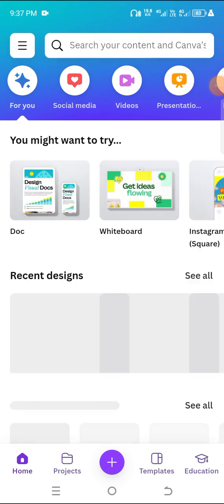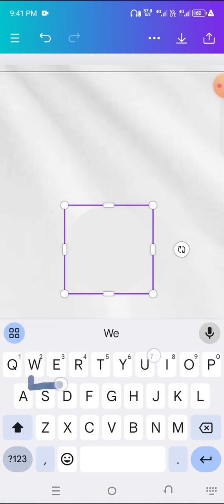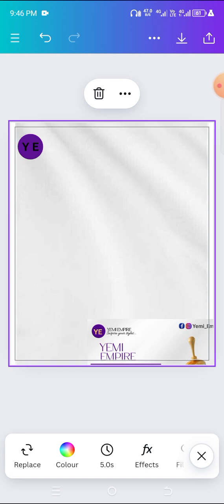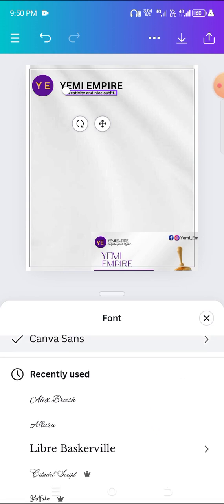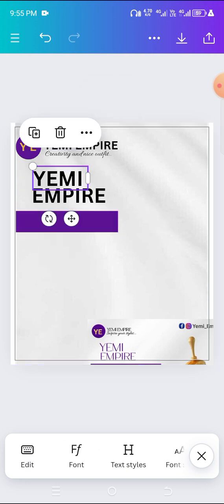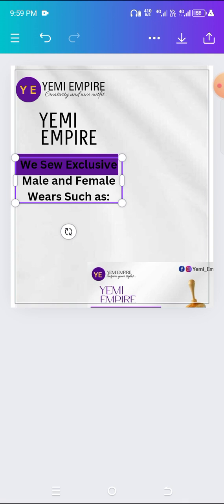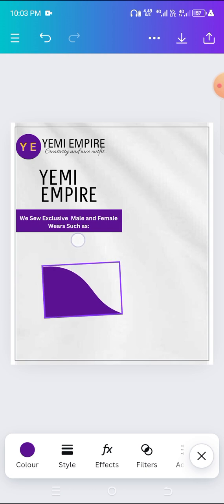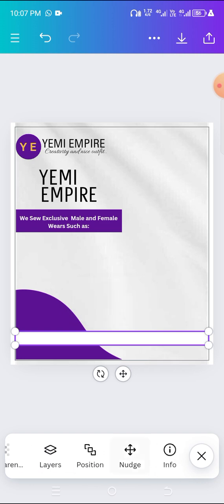Fashion Flyer Part 1 (Canva)